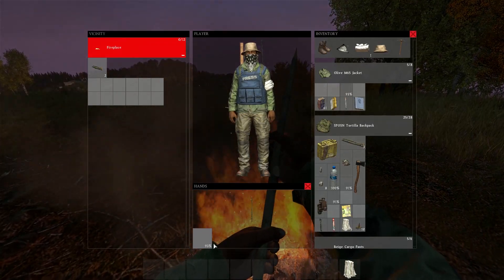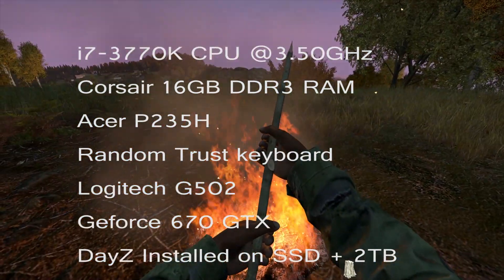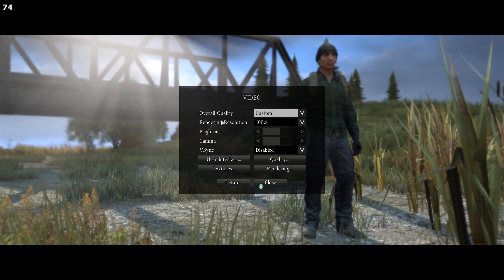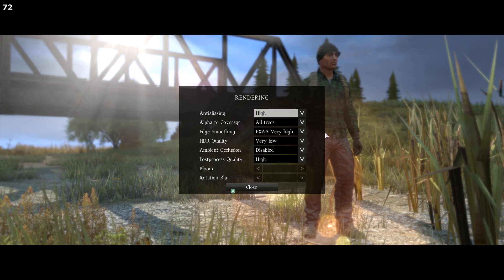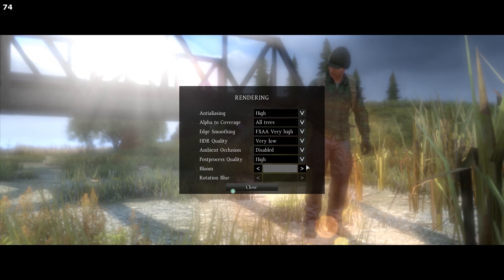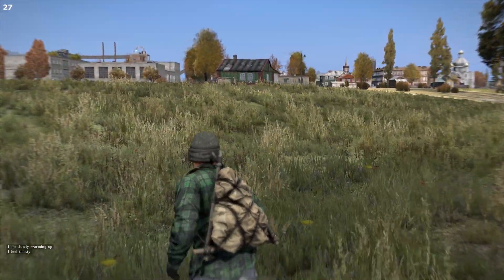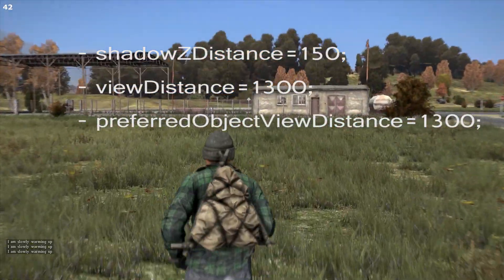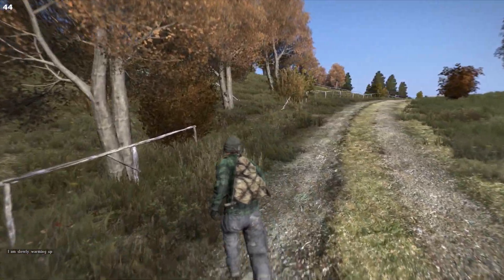DayZ Standalone Computer & Settings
Here are my computer specs and DayZ settings because a lot of you asked. Let me know if I missed something!

i7-3770K CPU @3.50GHz
Geforce 670 GTX
16 GB DDR3 RAM
Acer P235H
Logitech G502
Random Trust Keyboard
GameCom 388 (headset)

shadowZDistance=150;
viewDistance=1300;
preferredObjectViewDistance=1300;